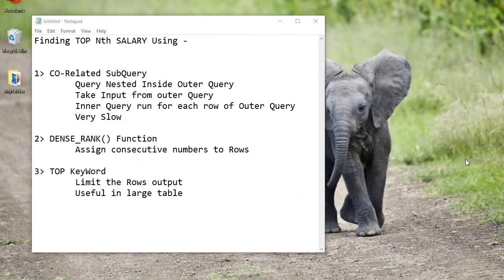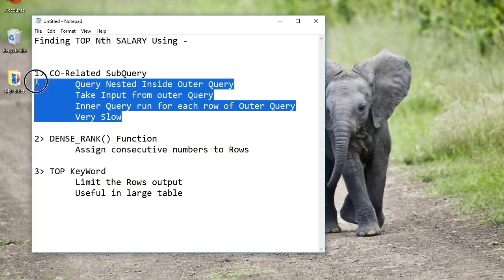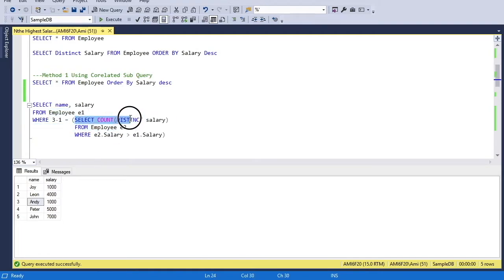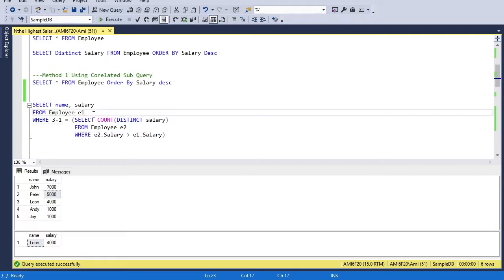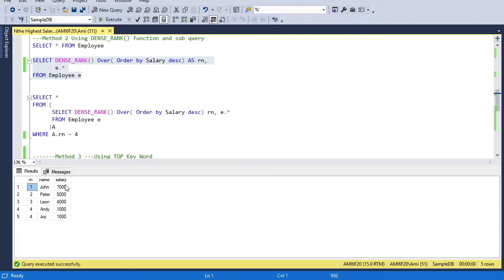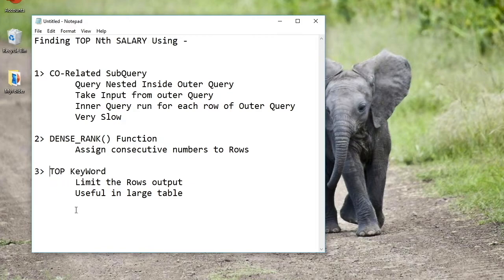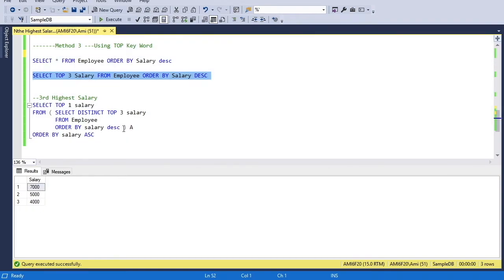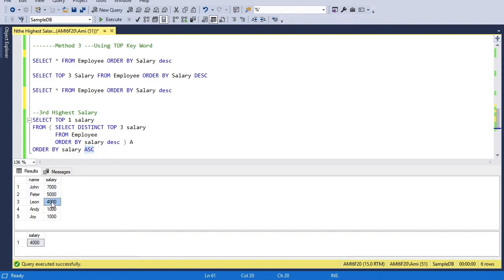Nth highest salary in sql server 2019 | SQL Interview questions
This tutorial will explain that how to retrieve Nth highest salary from table. This tutorial also discuss various methods of doing this.